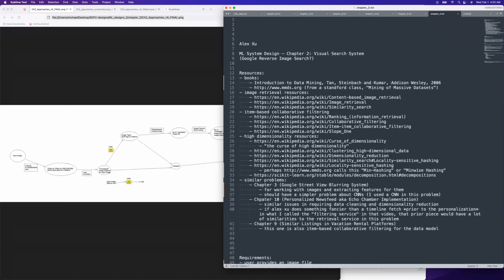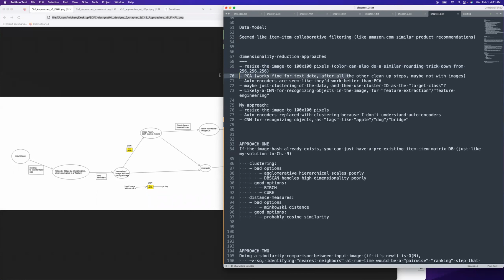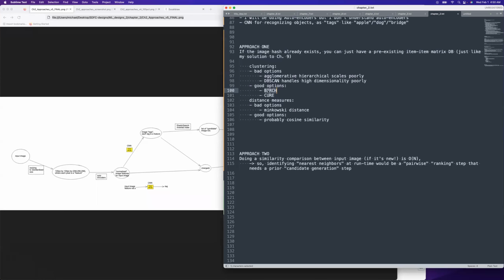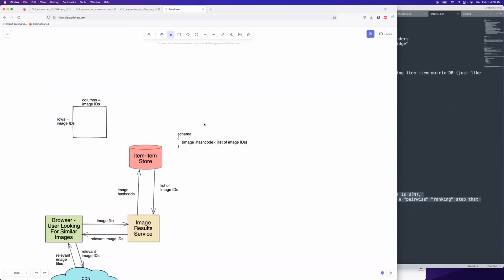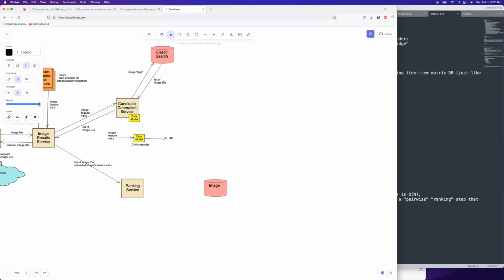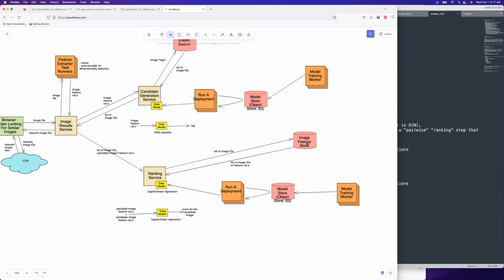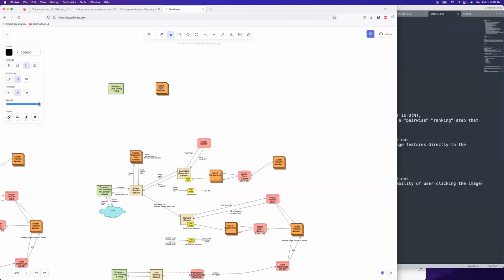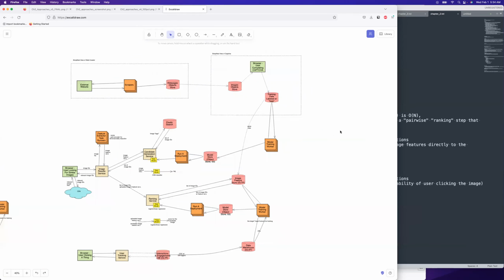Alex Xu Book Prediction | Chapter 2: Visual Search System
System design for "Visual Search System" by a FAANG Sr SWE that has reviewed over 100 design documents 📚

Machine learning system design interview
ML system design interview